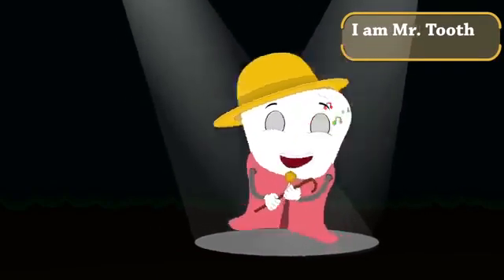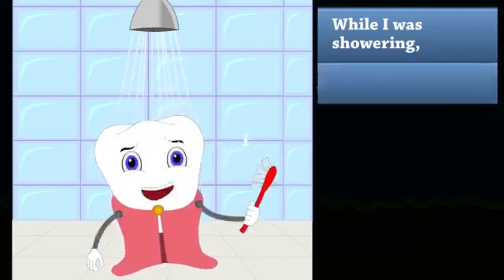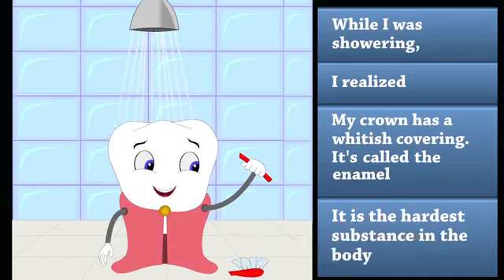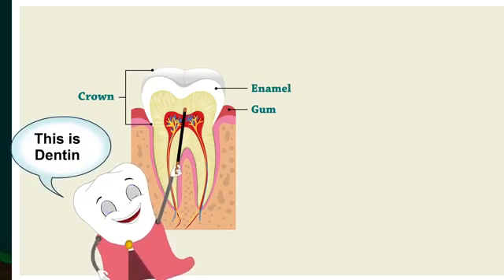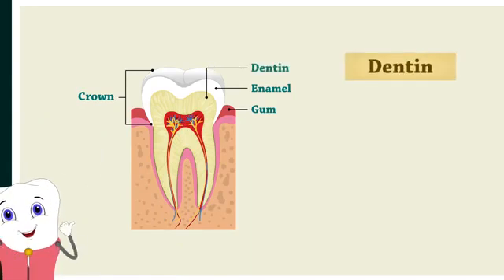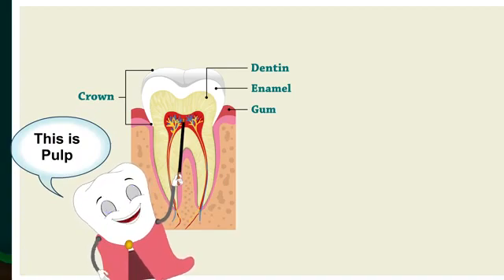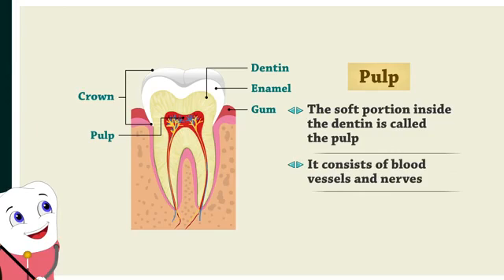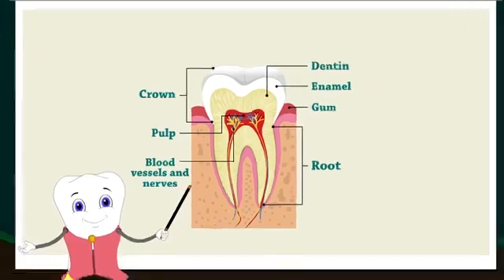Tooth Structure for Kids kids education science learn Life Facts for kids - حقائق علمية للاطفال